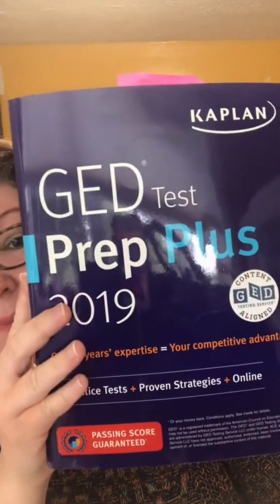Earning a GED is also a good option for homeschooled kids!